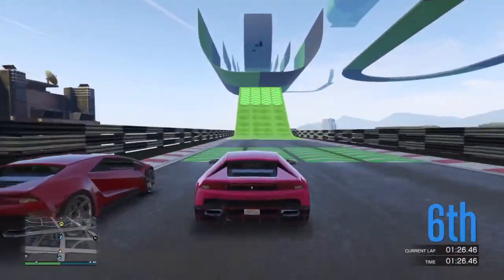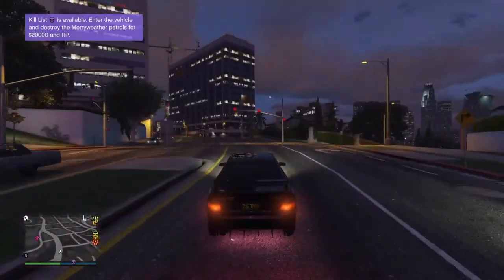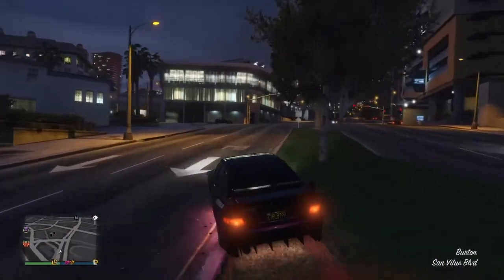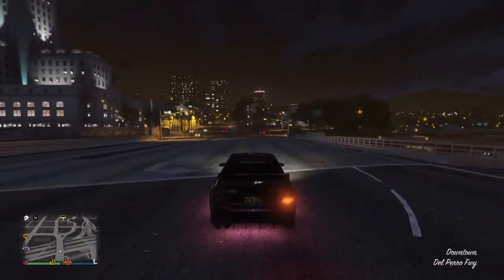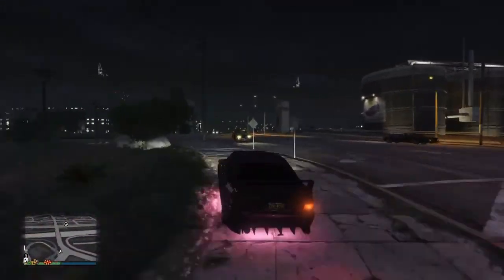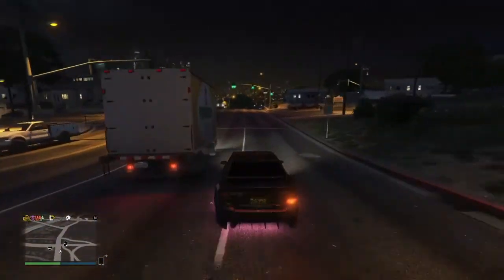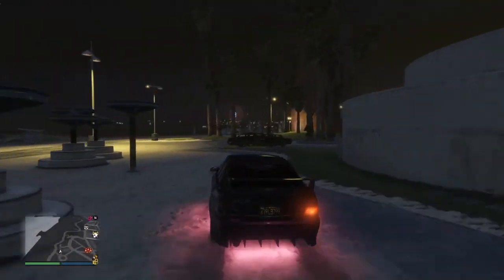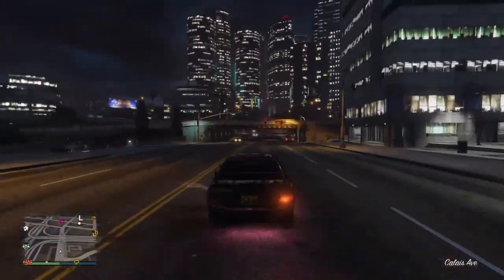GTA 5 best 10 ways to make money for gunrunning dlc (Totally LEGITIMATE)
Comment stayawesome for the shoutout in the next video